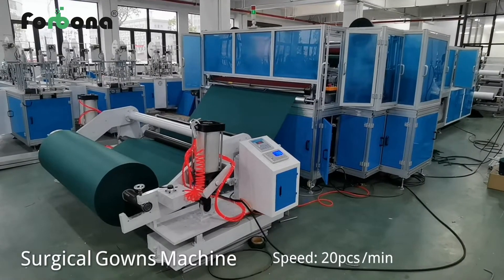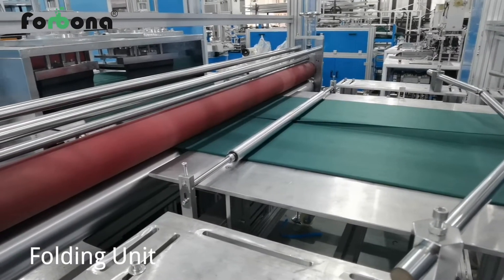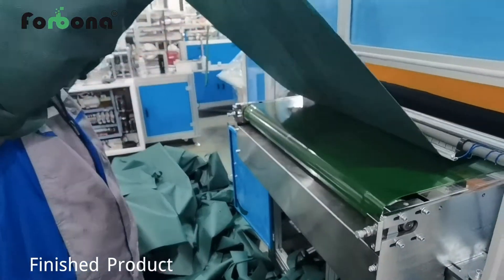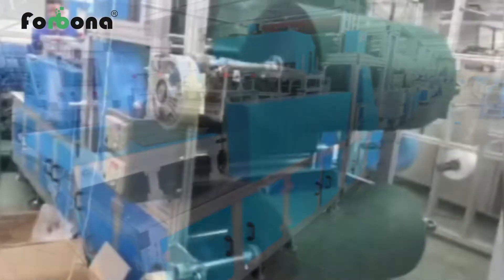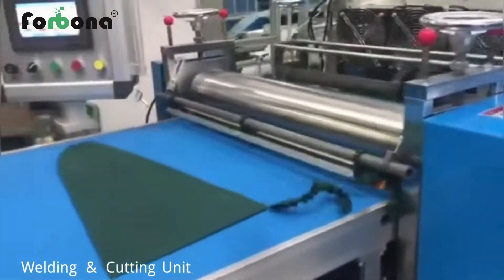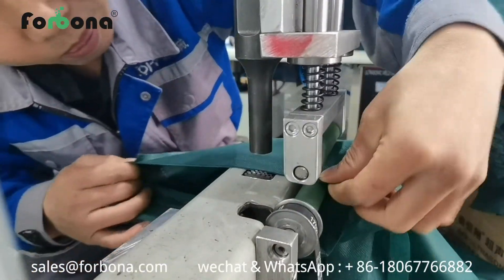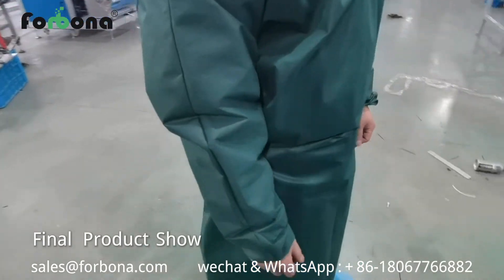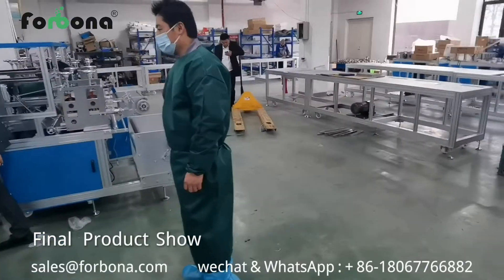surgical gowns making machine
we are the professional manufacturer of machine in China.
This machine use to make surgical gown.

if you are interesting，please  contact with us.